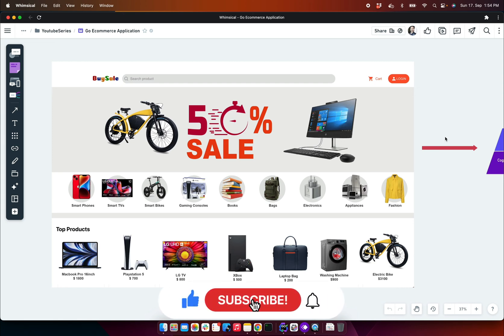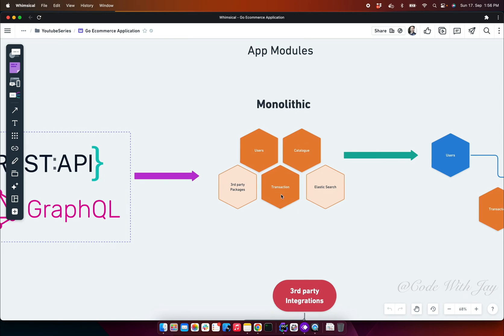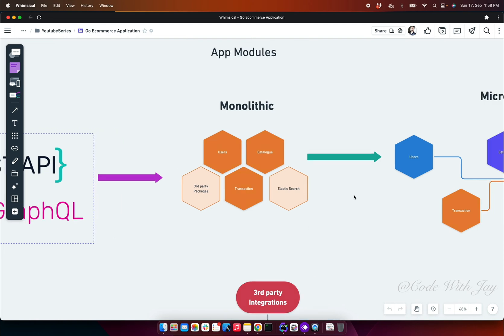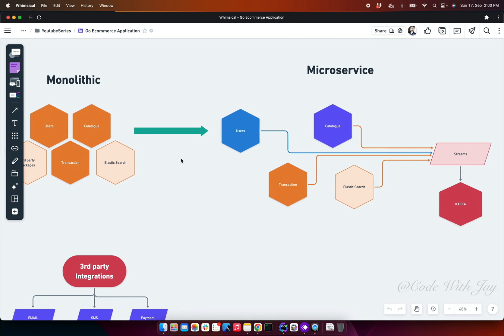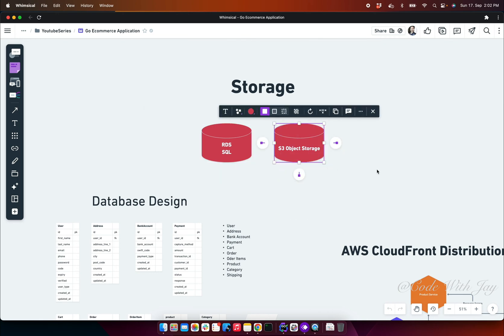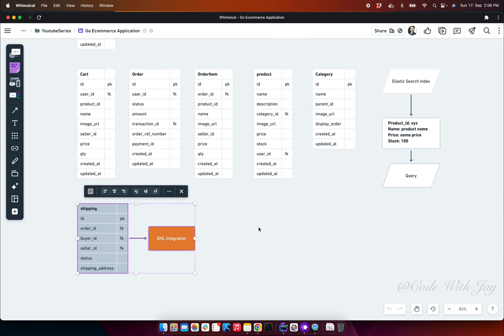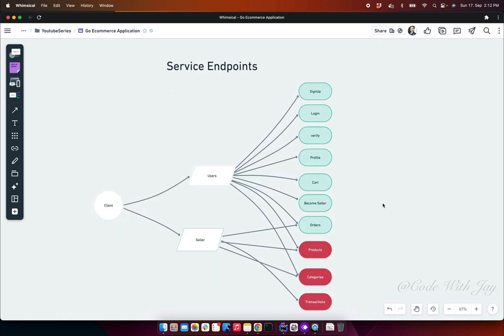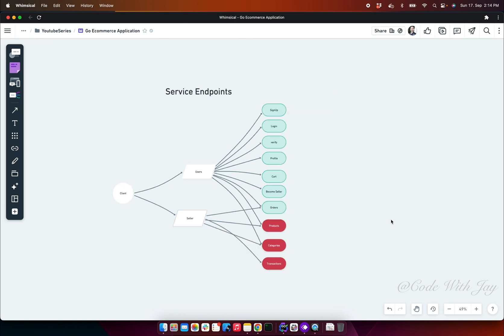Blueprint for Success: Planning Your Go Backend Architecture [Part 3]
Go E-commerce Series is a complete course based on the Go ecosystem, where you can learn GO from scratch to a professional level. We will be covering the following topics throughout this series.

- How is Go Ecosystem working
- Go Paradime and style of programming
- Go convention and functional programming
- Build rest API
- Connect with DB using ORM
- Usages of Clean architecture
- How GO performs in the Dev and Production environment
- Elastic Search with GO
- Microservice in GO
- GraphQL with GO
- Go Deployment and Scalability